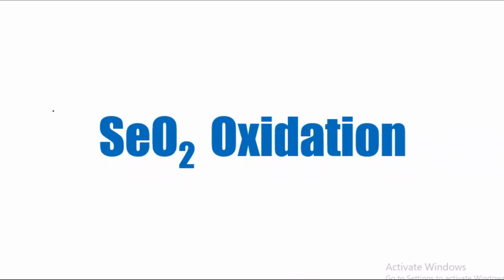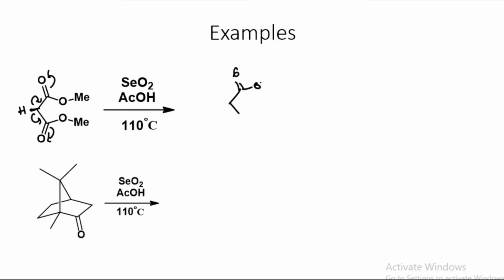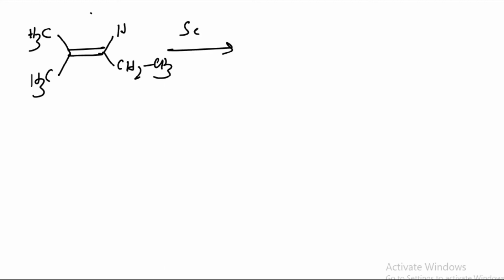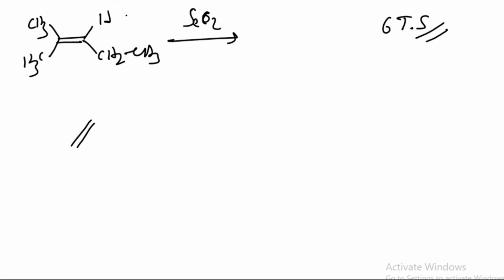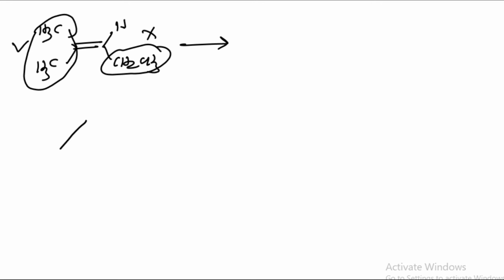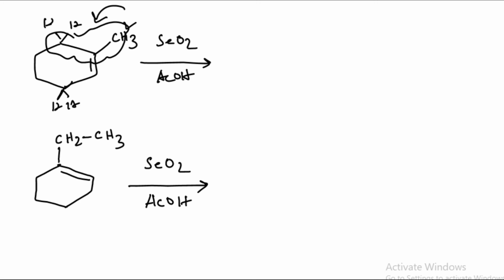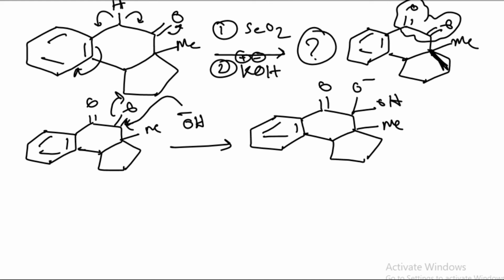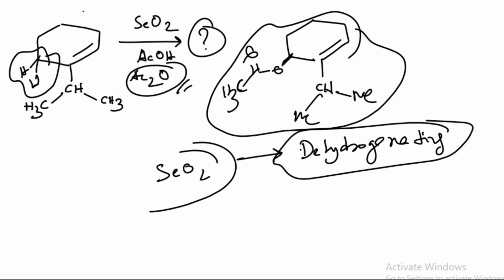SeO2 Oxidation Riley Oxidation Allylic Hydroxylation of Alkene Regio-selectivity explained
My videos help students who are preparing for exams in online like CSIR UGC NET, GATE, TIFR, BHU, IIT JAM, JEE MAIN, JEE ADVANCED in Chemistry. Videos are made in detail keeping in kind previous year questions.